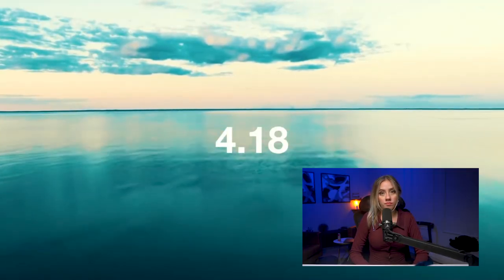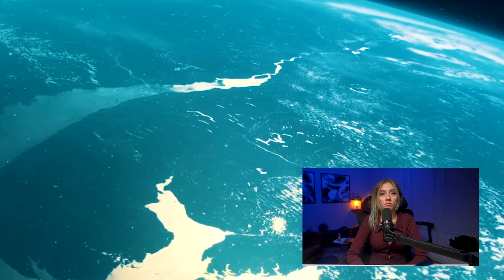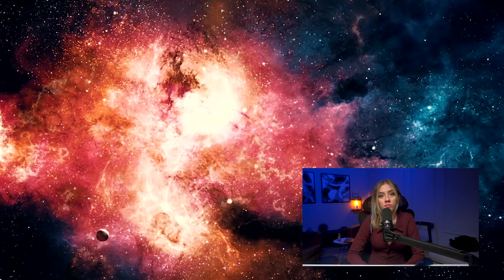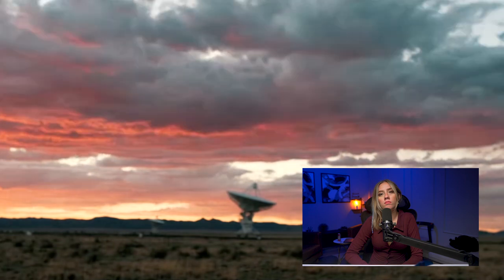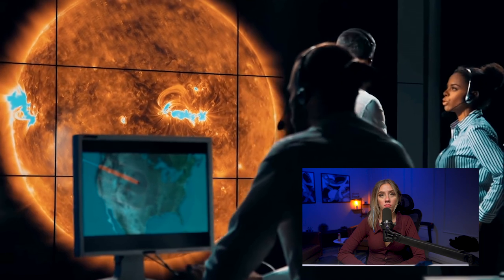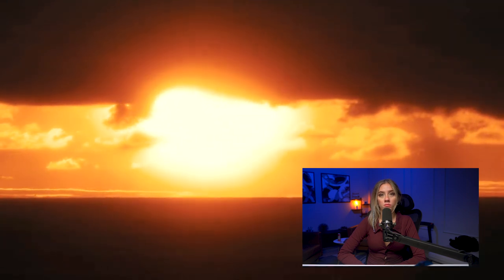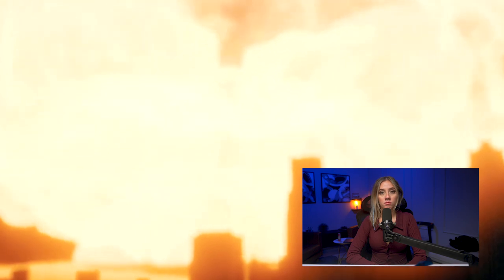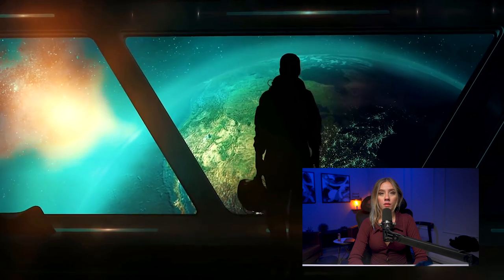The Great Filter Is Humanity's LAST Test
Protect Your Retirement W/ A Gold. IRA
Noble Gold is Who I Trust ^^^

(there's always a risk of investment and there's no guarantee of any kind)
👍If you enjoyed the content, don't forget to give it a thumbs-up👍